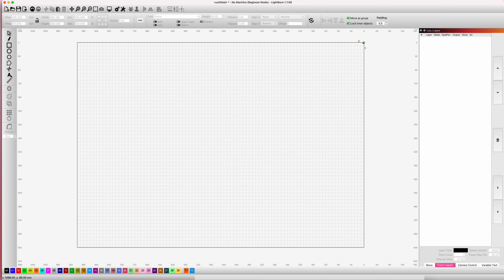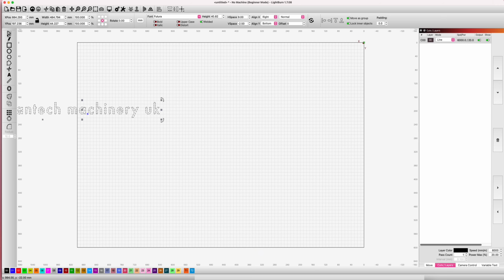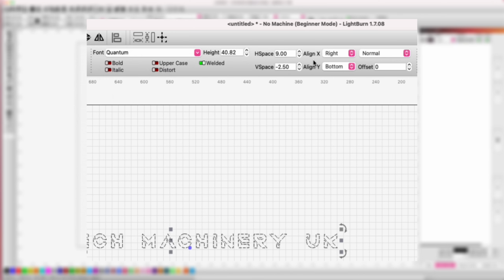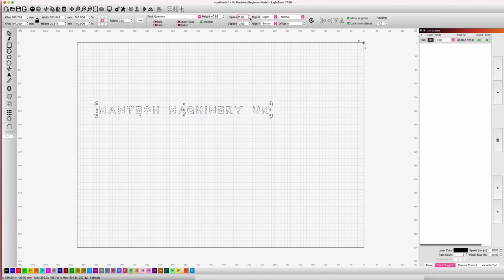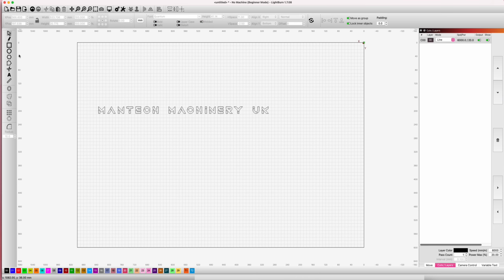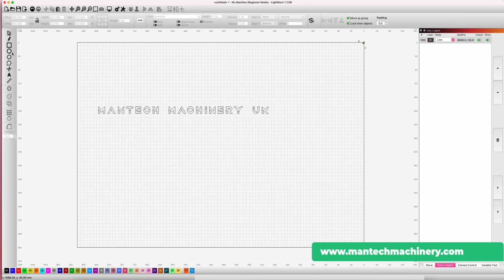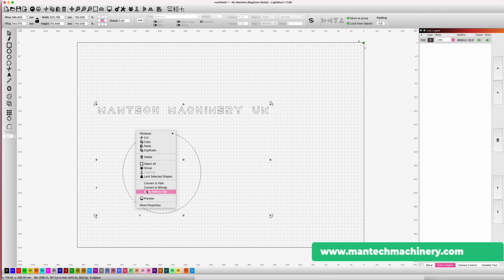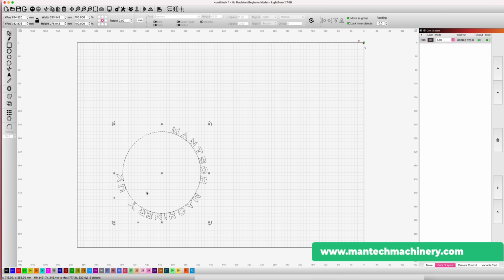Lightburn Tutorial - Text to Curves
In this tutorial, we’ll show you everything you need to know about working with text in LightBurn – from adding and editing text to converting it into curves for more creative freedom. Perfect for anyone looking to create professional engravings, personalized gifts, or unique signage.

In this video, you’ll learn:

✅ How to add and customize text
✅ Adjusting fonts, sizes, and spacing
✅ Using selection handles for precise control
✅ Converting text to curves for advanced editing
✅ Applying text to shapes and paths for curved designs

Whether you’re new to LightBurn or a seasoned pro, these text techniques will help you unlock more design possibilities.

💬 Join the conversation: Got a question or a project to share? Drop it in the comments!